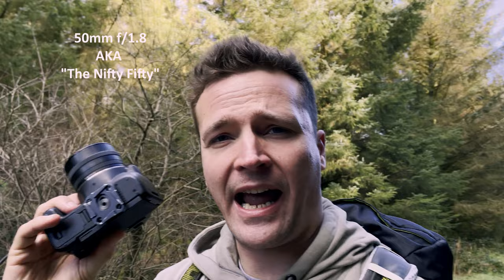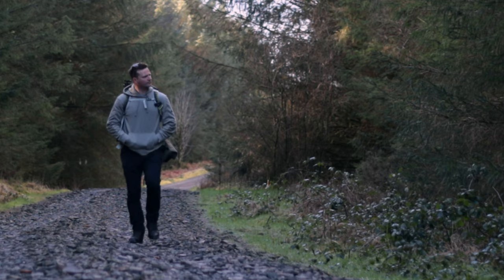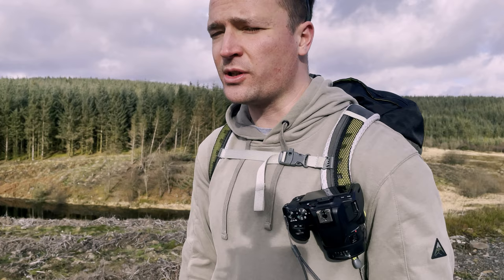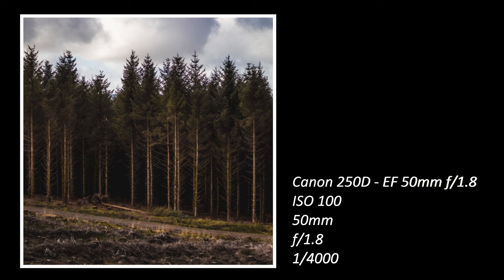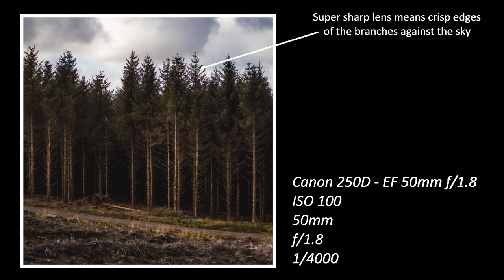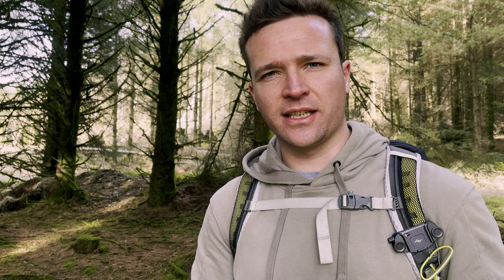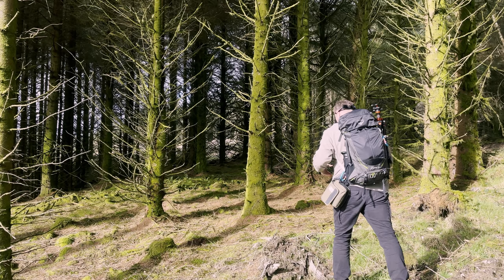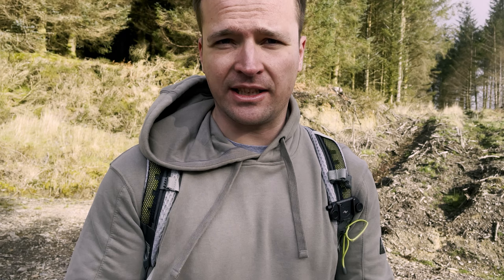50mm f/1.8 lens - Good for outdoor photography? | Woodland and Landscape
Wondering if you can/should use a 50mm f/1.8 ("Nifty Fifty") lens for outdoor photography? In this video, I show how you can use this affordable high quality lens in a few different ways.

Chapters:
Intro: 00:20
Sharpness: 02:05
Depth of Field: 04:45
Adding Interest: 06:40
Stopping Down: 11:00

- Peak Design Capture Clip (on my belt)

My Recommended Affordable Photography gear:
- Stills Camera: Canon 250D/SL3 with 18-55 IS USM lens
- Zoom Lens: Canon EF-S Canon EF-S 55-250 mm f/4-5.6 IS STM
- Wide Angle Lens: Canon EF-S 10-22 mm f/3.5-4.5 USM
- Prime Lens: Canon EF-S 24 mm f/2.8 STM
- Tripod: K&F Concept Aluminium Tripod

My Video Gear:
- Video Camera: iPhone 12 / Canon 250D/SL3
- Audio: - Rode MicroGo / LavalierE Mic
- Mini Tripod: Manfrotto PIXI

Other Gear:
- Bag: Osprey Stratos 36
- Waterproof Small Besnfoto Camera bag